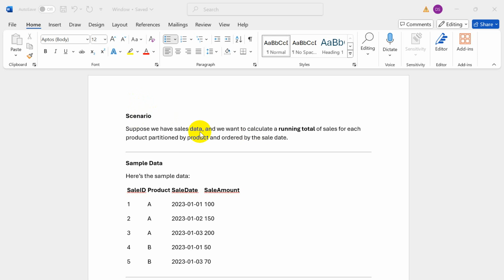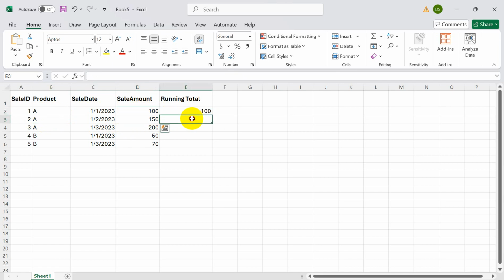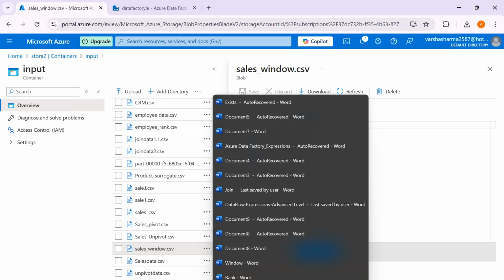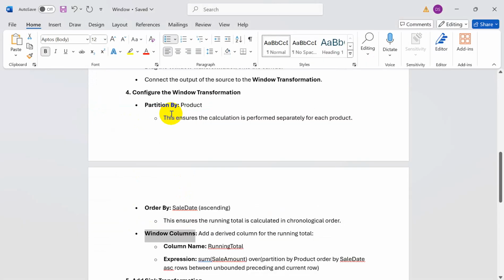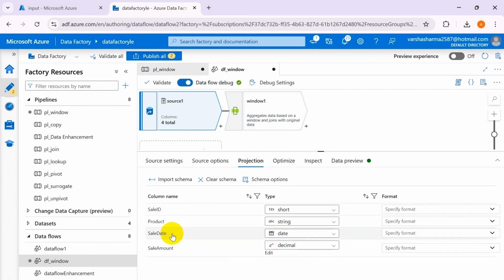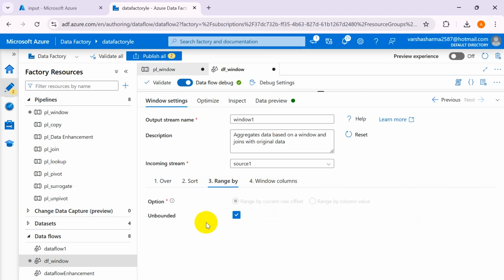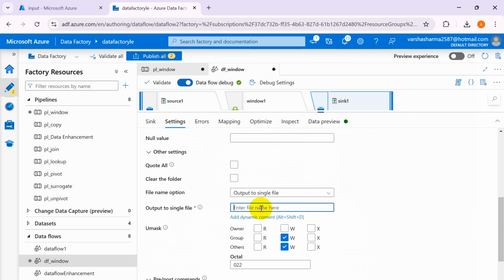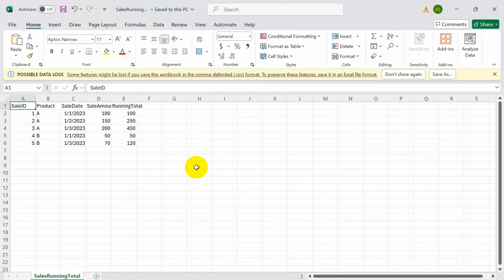30. ADF Data Flow Activity Window Transformation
Unlock the power of Azure Data Factory with our in-depth tutorial on the "Data Flow Activity Window Transformation"! 🚀 In this video, we’ll walk you through:

What is Window Transformation? Learn how to aggregate, rank, and perform advanced computations over grouped data.
Step-by-Step Demo: See how to configure and use the Window Transformation in ADF Data Flow.
Practical Use Cases: Understand where and why you might use Window Transformation in real-world scenarios.
Tips & Best Practices: Get insights to optimize your data pipelines for performance and scalability.
Whether you’re a beginner or an experienced Azure Data Engineer, this tutorial will help you elevate your data processing skills. 😊